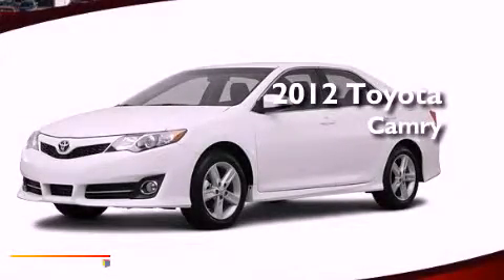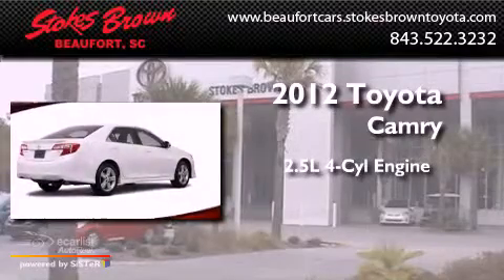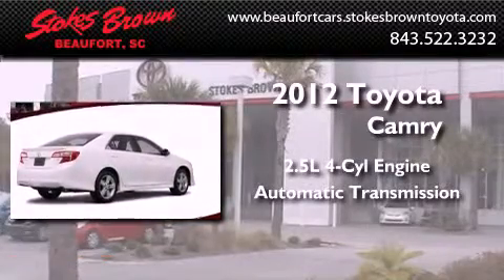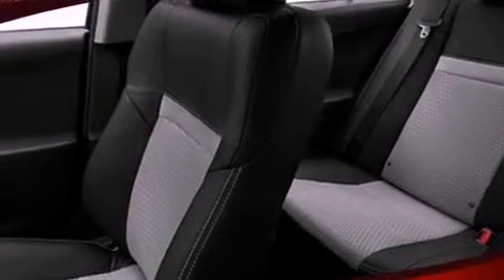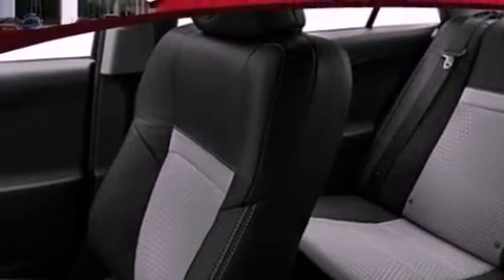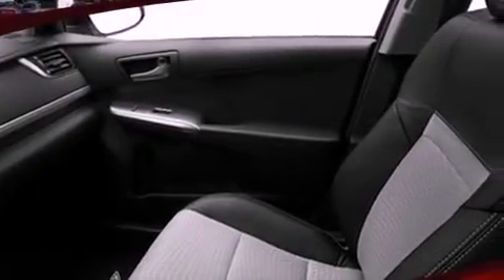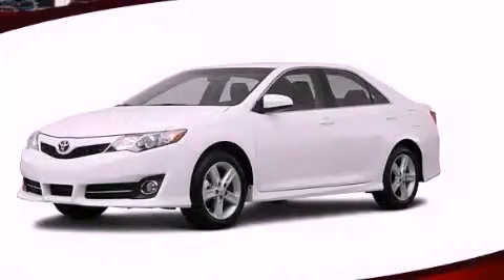2012 Toyota Camry Beaufort SC 29906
Year : 2012
 Make : Toyota
 Model : Camry
 Engine : 2.5L DOHC VVT-i 16-valve I4 engine
 Trans . : Automatic
 Exterior : White
 Miles : 3
 Interior : Black